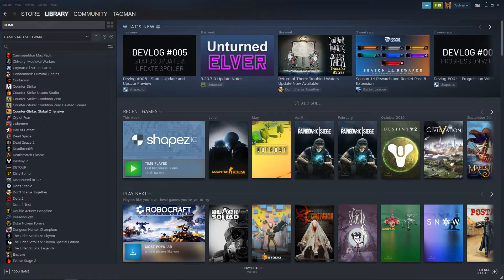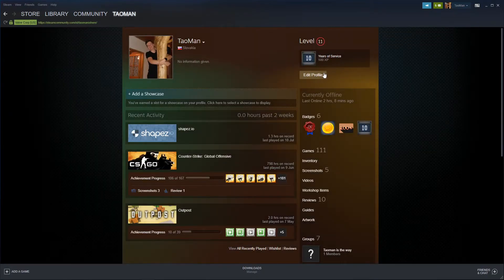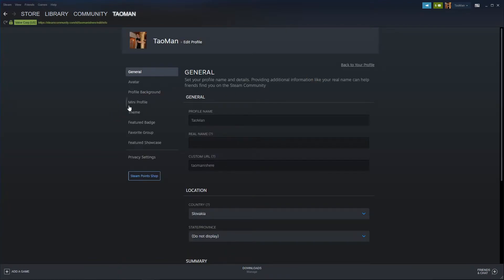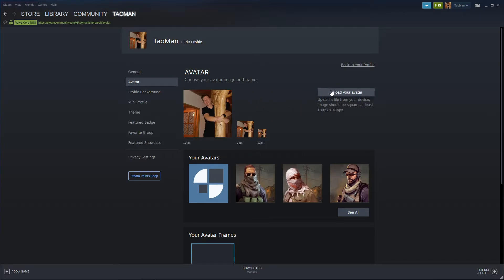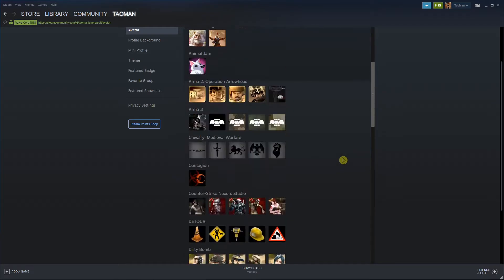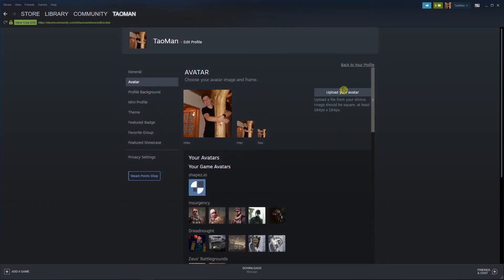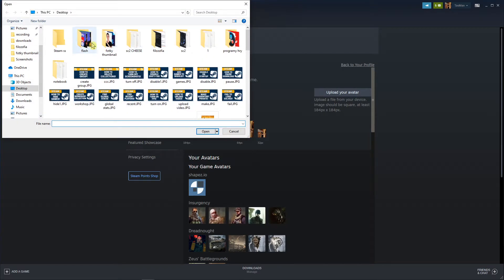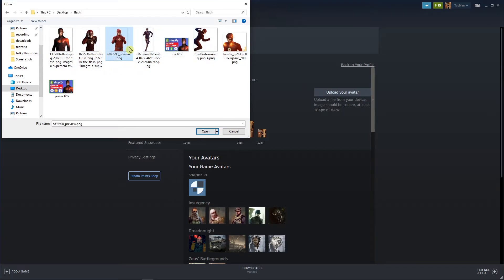How To Change Profile Picture In Steam